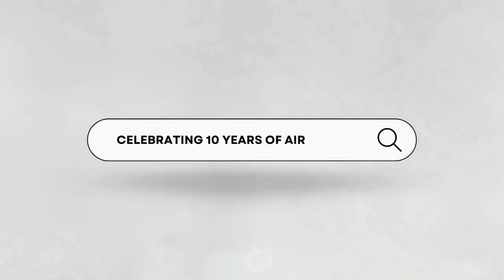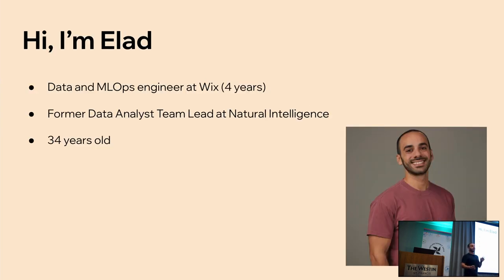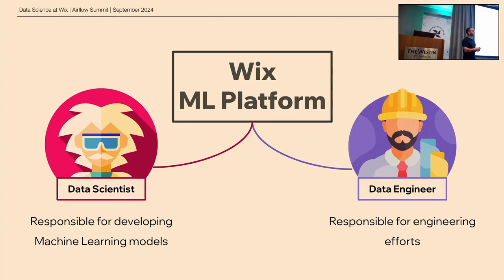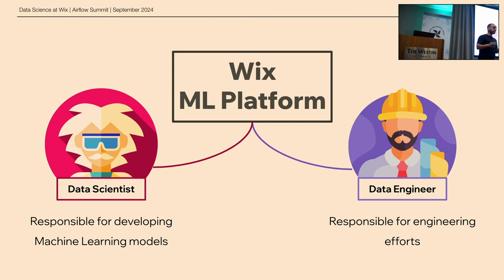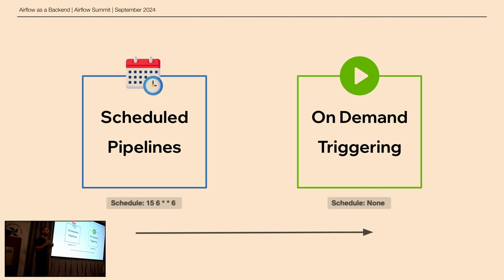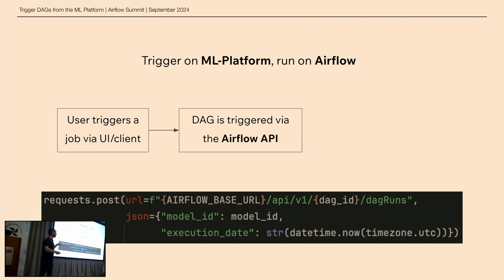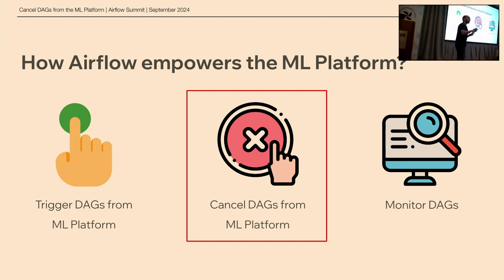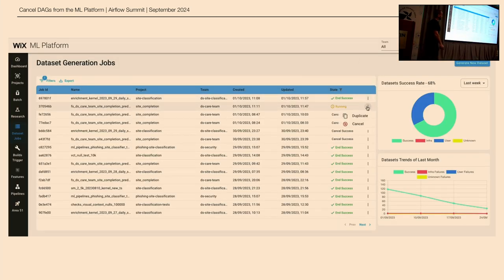Elevating Machine Learning Deployment: Unleashing the Power of Airflow in Wix's ML Platform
In his presentation, Elad provides a novel take on Airflow, highlighting its versatility beyond conventional use for scheduled pipelines. He’ll discuss its application as an on-demand tool for initiating and halting jobs, mainly in the Data Science fields, like dataset enrichment and batch prediction via API calls, complete with real-time status tracking and alerts. The talk aims to encourage a fresh approach to Airflow utilization but will also delve into the technical aspects of implementing DAG triggering and cancellation logic.

What will the audience learn:
1. Real-life use case of leveraging Airflow capabilities beyond traditional pipeline scheduling, with innovative integration as the infrastructure for ML Platform.
2. Trigger on-demand DAGs through API.
3. Cancel running DAGs
4. Demonstration of an end-to-end ML pipeline utilizing AWS Sagemaker for batch predictions.
5. Some more Airflow best practices.

Join us to learn from Wix’s experience and best practices!